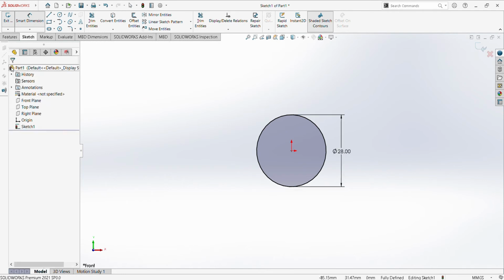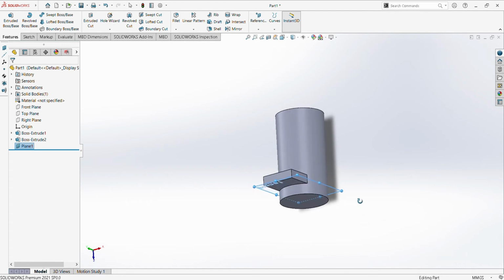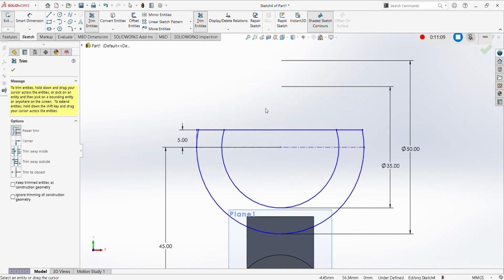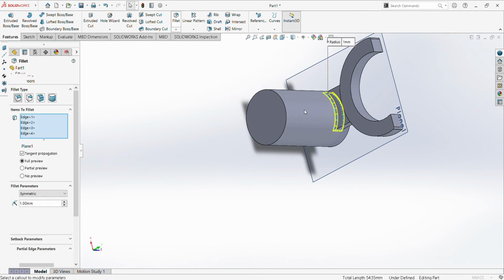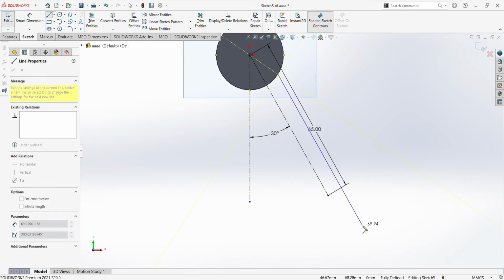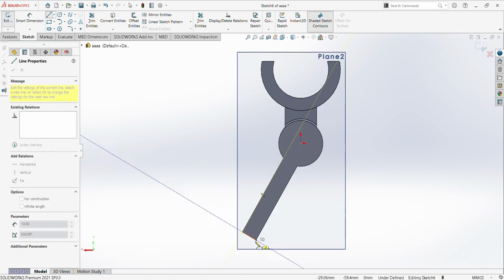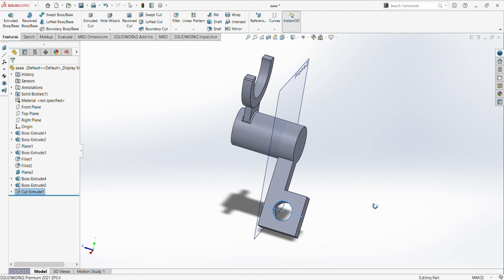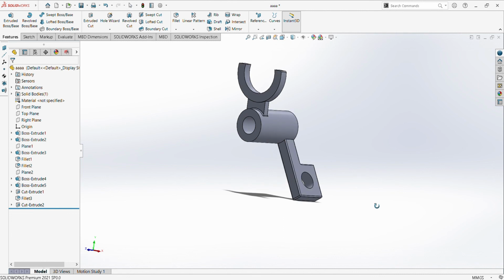DRAWING 3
This video is intended as a requirement for our subject in IE Elective 1. Thank you!